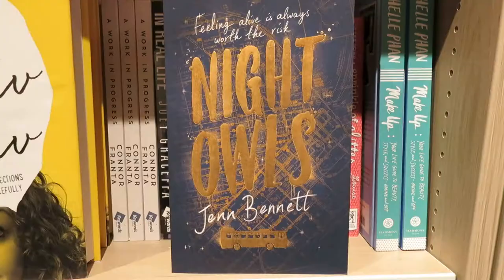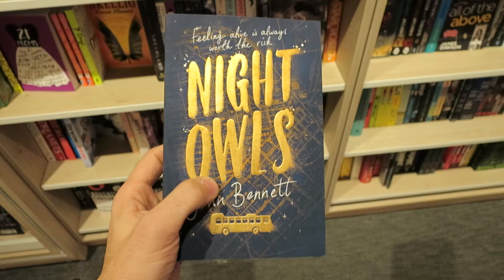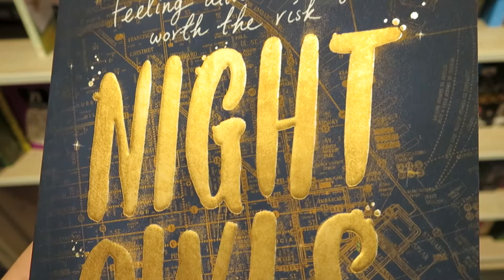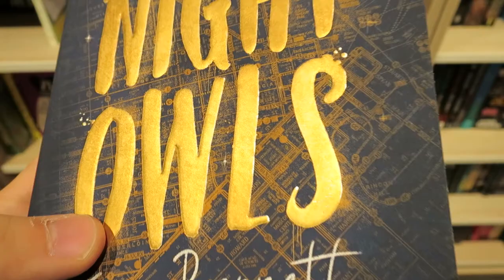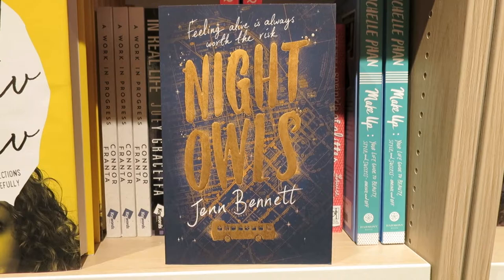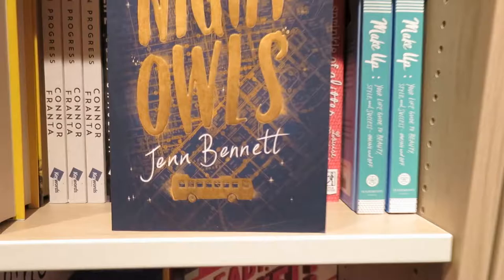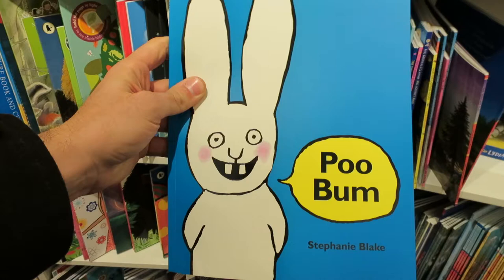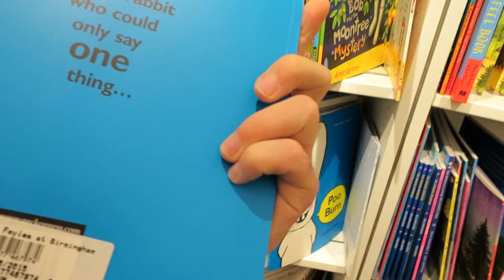Night Owls by Jenn Bennett (with an added extra at the end)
My Book Cover of the Week is Night Owls.